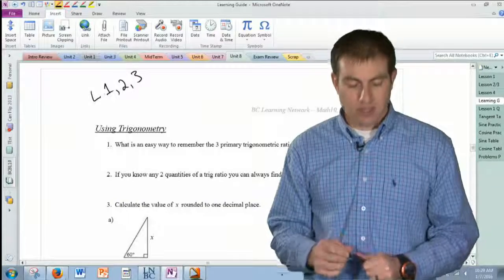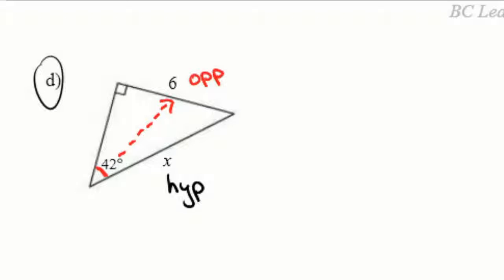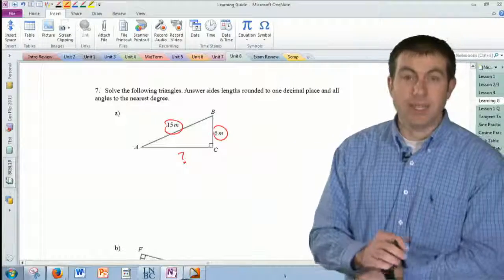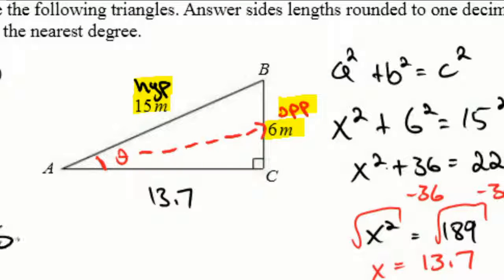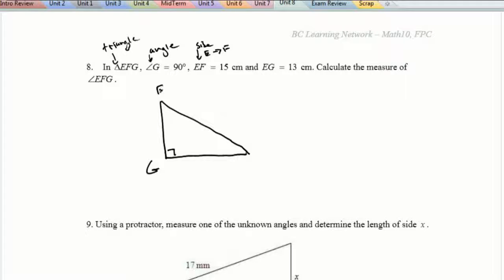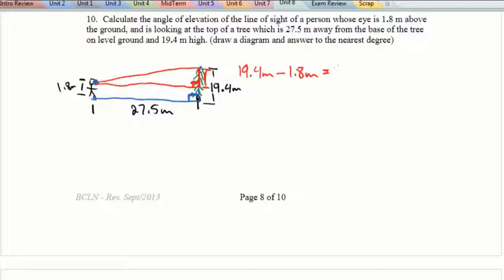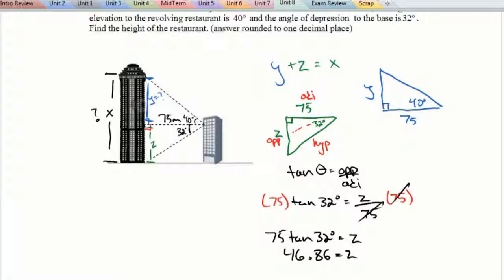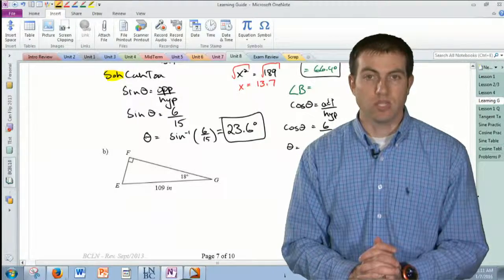Math10 07 January 2016